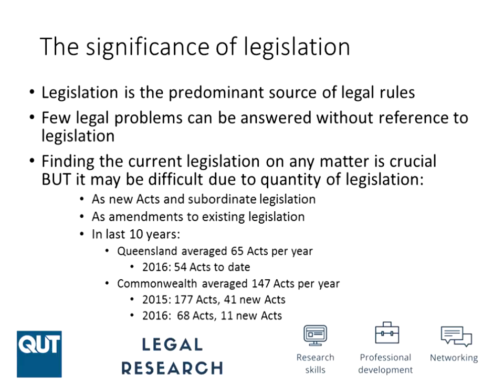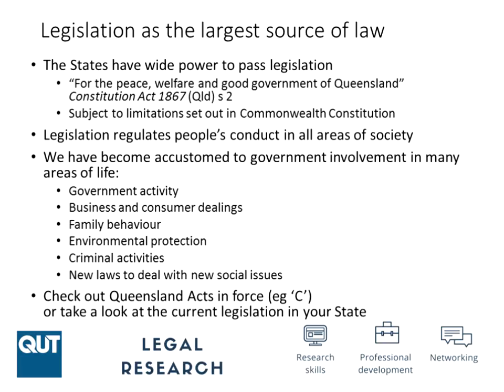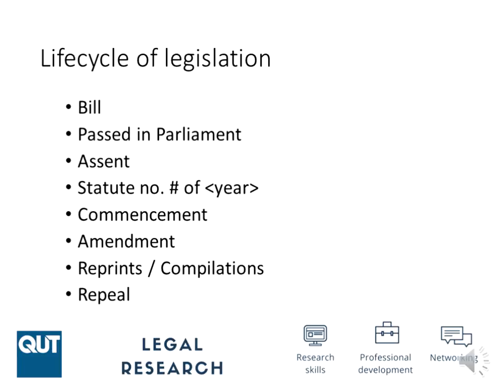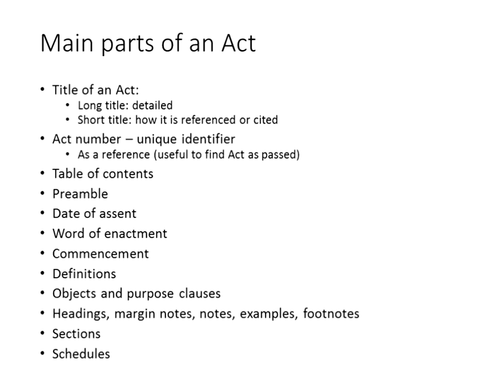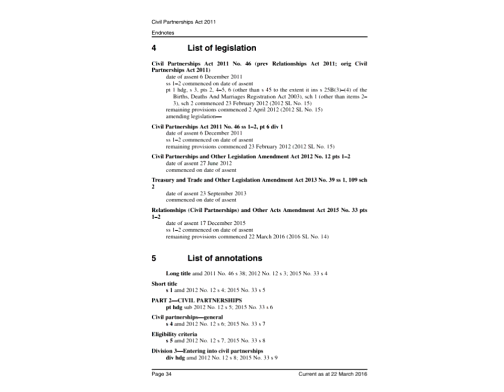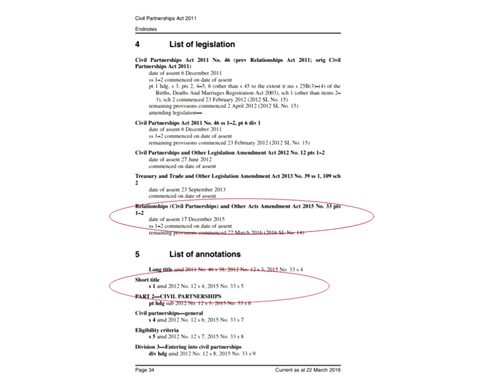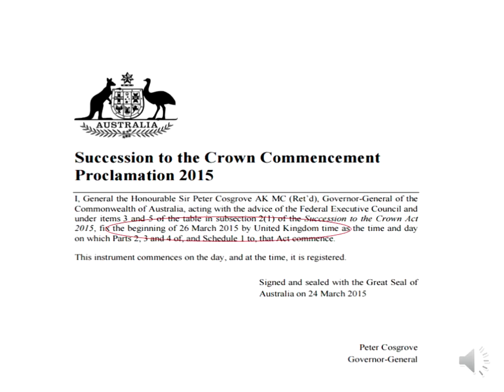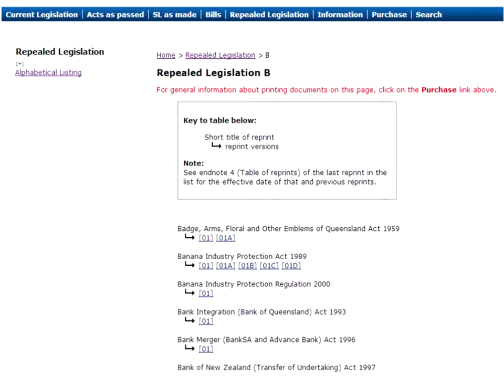QUT Law Week 4 Class, Part 1 Intorduction to legislation